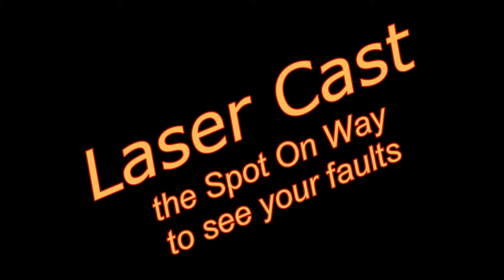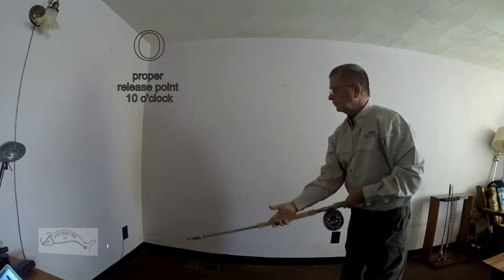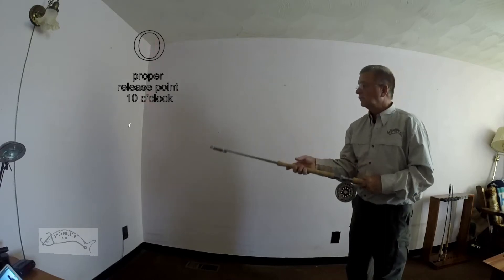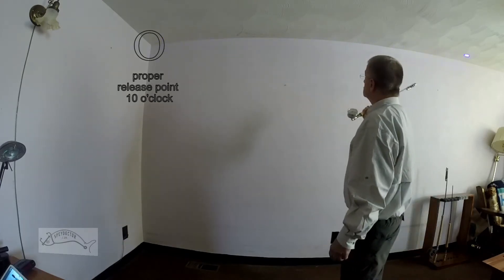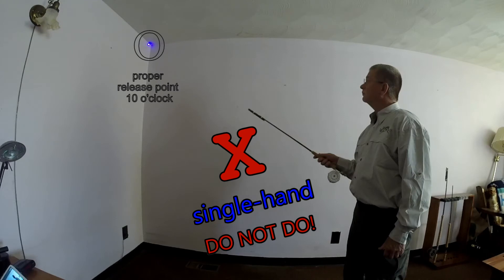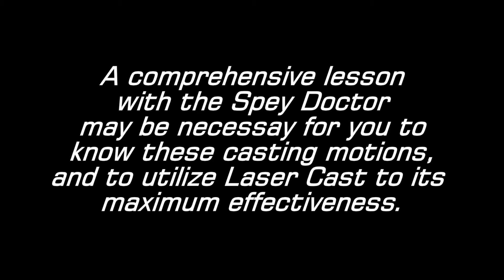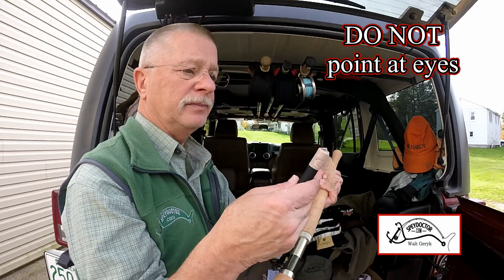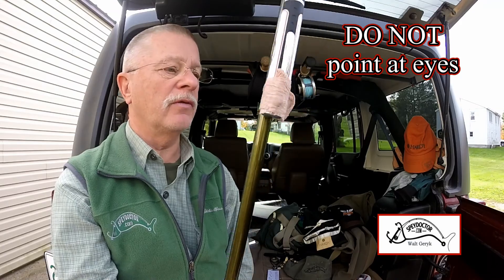Laser Cast, The Spey & Fly Casting Tool (ver.2)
Laser Cast is another innovation by the Spey Doctor to help all levels of single and two-handed fly casters. Guaranteed instant visual feedback about correct and incorrect casting motions, and can be done in the comfort of your home. Laser Cast is the Spot On Way to improve all fly casting.